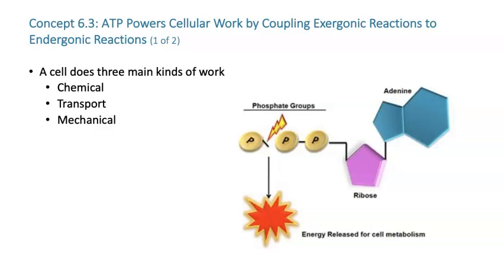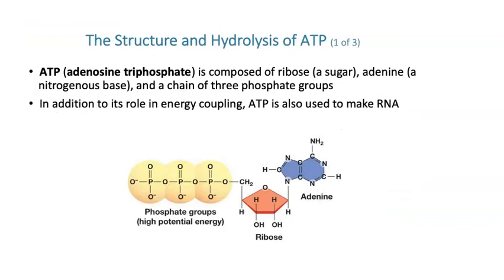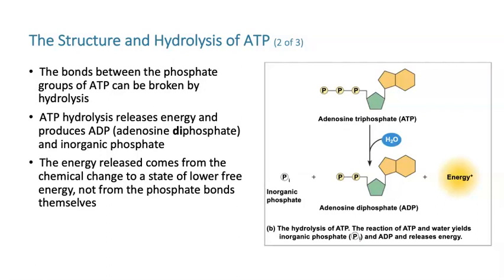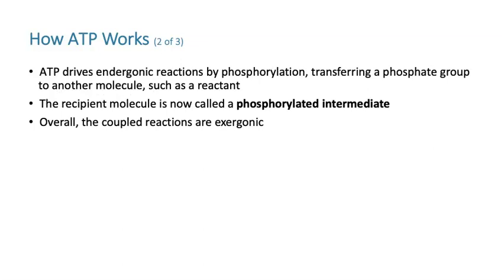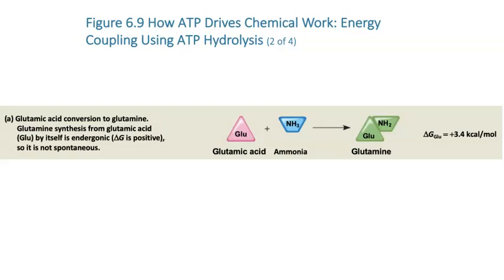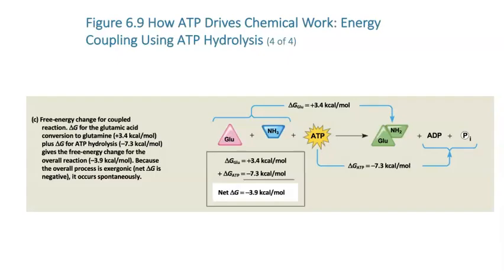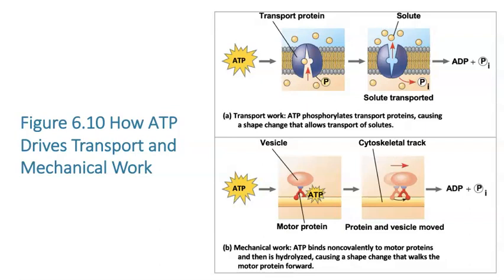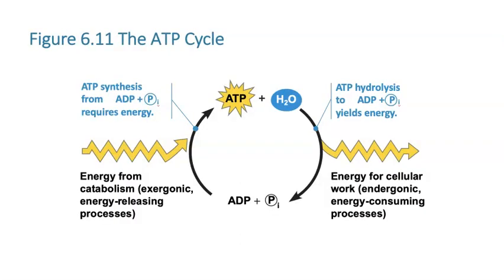101 ch 6 part 3